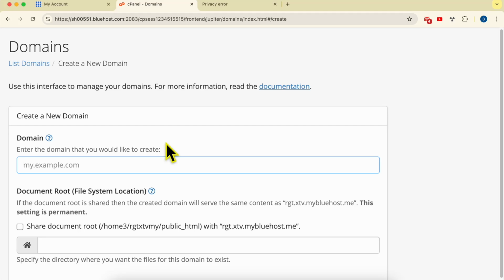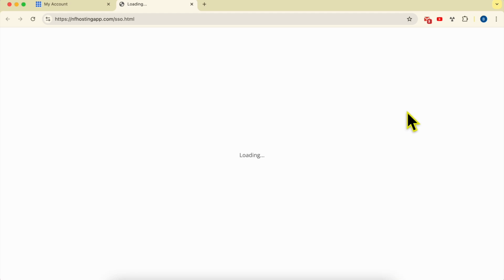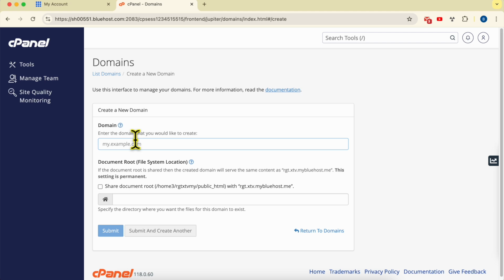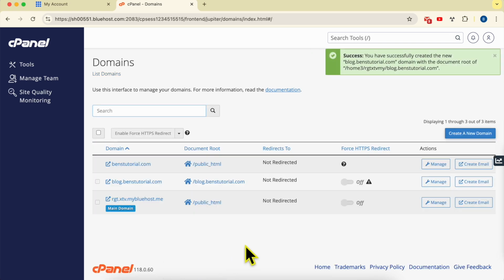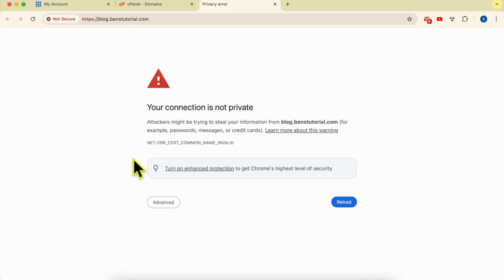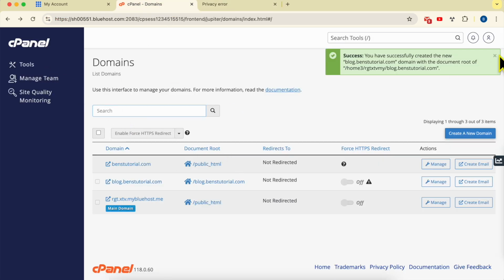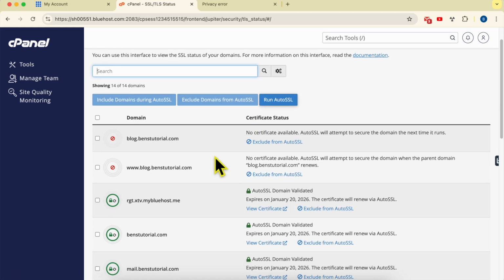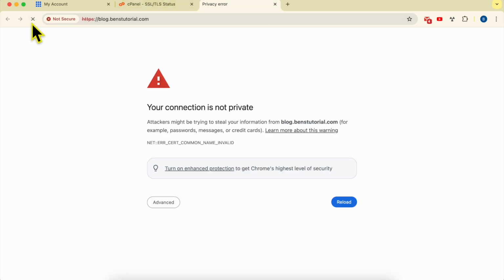How To Create A Subdomain On Bluehost – Step By Step Tutorial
Learn how to create a subdomain on Bluehost quickly and easily in this step-by-step tutorial. In this video, I show you exactly how to create a new subdomain, such as blog.yourwebsite.com, and guide you through accessing your Bluehost CPanel, setting up your domain, and installing SSL certificates. Watch this video to master how to create a subdomain on Bluehost, set up HTTPS, and troubleshoot common SSL issues. Follow along as I explain how to create a subdomain on Bluehost, ensure it’s secure, and make it fully accessible. Perfect for beginners and anyone managing multiple subdomains on Bluehost.

Related topics include Bluehost subdomain setup, creating blog domains, setting up SSL on Bluehost, CPanel navigation, and Bluehost domain management.